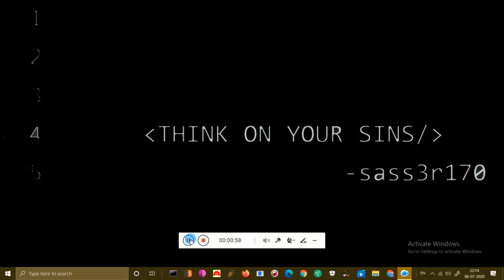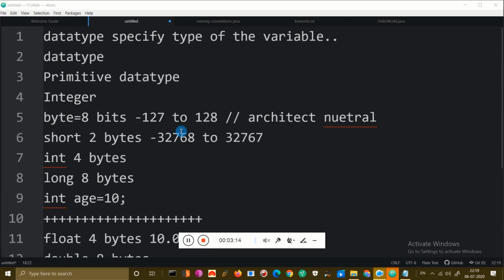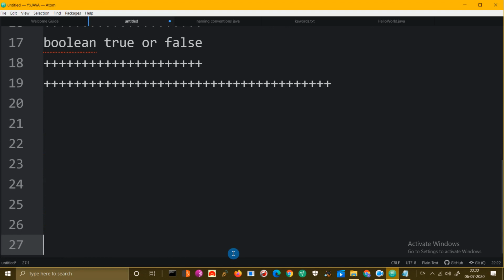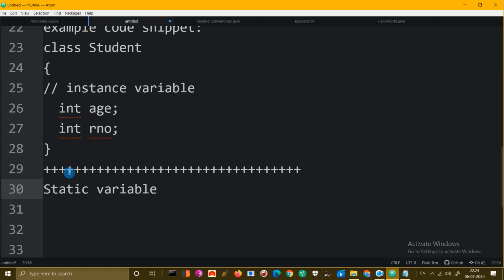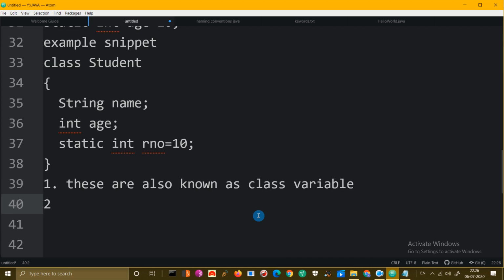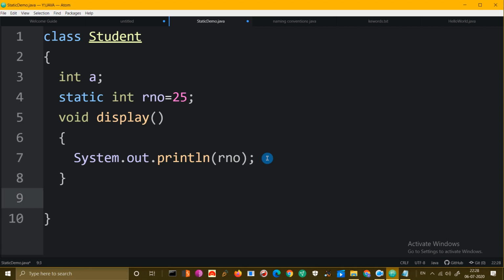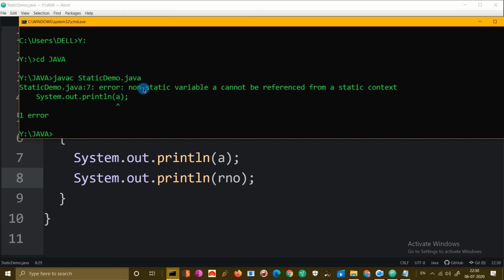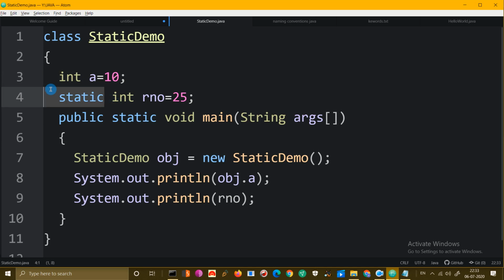DataTypes ,Variables and Statics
Please feel free to ping me if you have any doubts